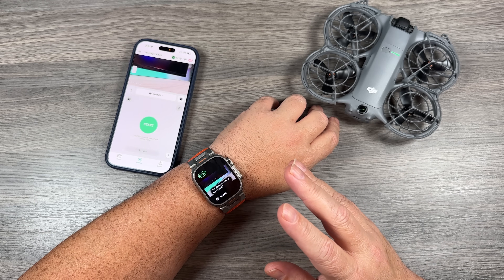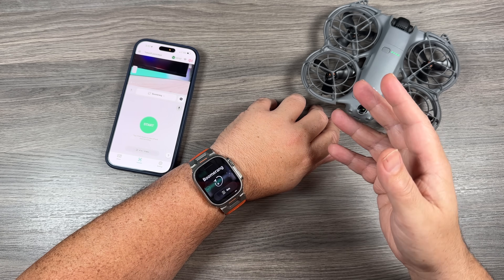Control Your DJI Neo 2 With Your Apple Watch NEW Firmware Update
Yesterday DJI released a firmware update and fly app update that now allows your to control your DJI Neo 2 with your Apple Watch Series 8 or higher. This new feature also works with the DJI Flip and the original Neo. Once installed you can get a live video preview on your watch, you can change flight modes and change the parameters of the flight mode such as distance and height. This firmware update also allows your to give voice commands to the drone via your Apple Watch.

DJI Neo 2 Drone Only (USA)
DJI Neo 2 Drone Only (CAN)

DJI Neo 2 With Controller (USA)
DJI Neo 2 With Controller (CAN)

DJI Neo 2 Motion Combo (USA)
DJI Neo 2 Motion Combo (CAN)